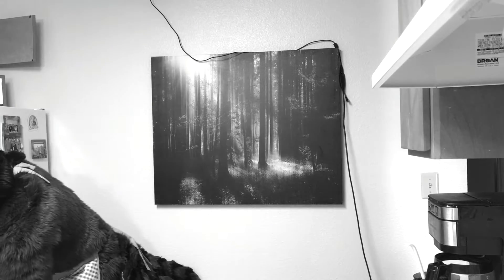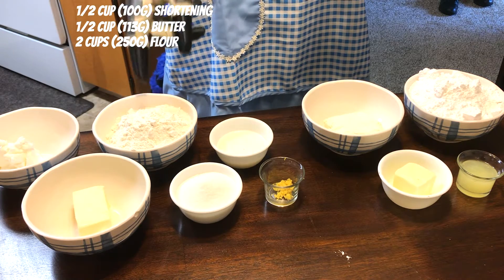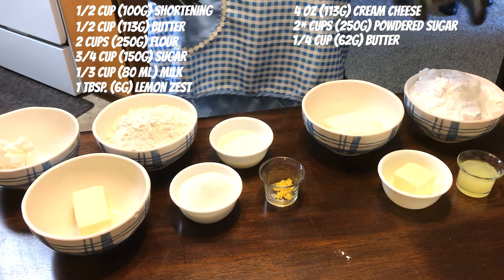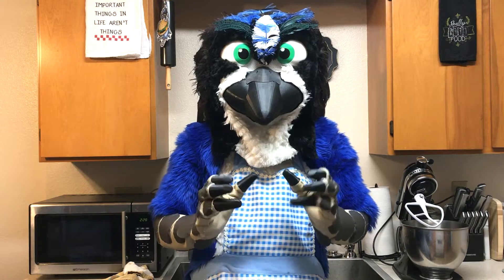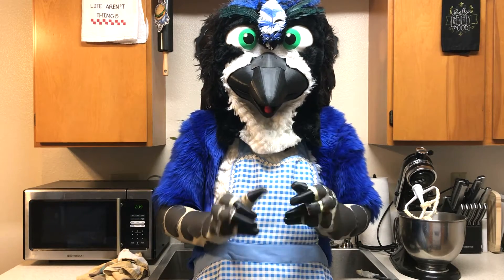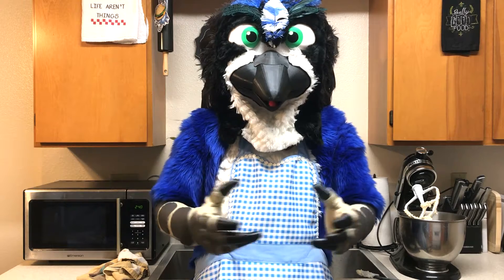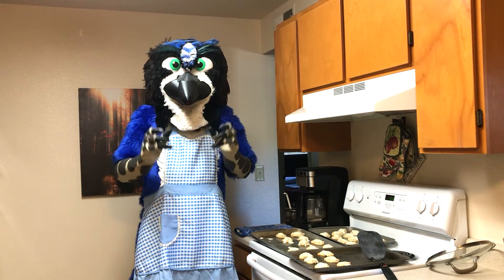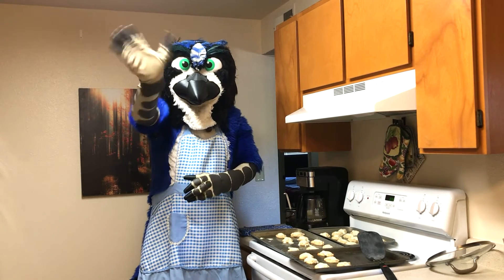Baking In Blue Episode 29 - Lemon Drops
Hey everyone! Sorry for the unplanned break in episodes, I was busy with a really nice surprise that you'll see next week. But for now, enjoy some awesome lemony cookies!

Ingredients:
Cookies:
1/2 cup (100g) shortening
1/2 cup (113g) butter
2 cups (250g) flour
3/4 cup (150g) sugar
1/3 cup (80 ml) milk
1 tbsp. (6g) lemon zest
Frosting:
4 oz (113g) cream cheese
2 cups (250g) powdered sugar
1/4 cup (62g) butter
2 tbsp. (30 ml) lemon juice

Instructions:
1. Add butter and sugar to a large bowl and combine
2. Beat in about half the flour
3. Add sugar, milk, and lemon zest and beat in
4. Add remaining flour and beat to combine
5. Preheat oven to 375°F (190°C)
6. Put small spoonfuls of dough on ungreased cookie sheets
7. Bake for about 10 minutes until edges turn a light brown
8. Let cookies cool on another surface, and prep frosting.
9. Combine half the powdered sugar with the rest of the frosting ingredients, and add more powdered sugar until frosting is of desired consistency
10. Pour frosting over cooled cookies and let harden